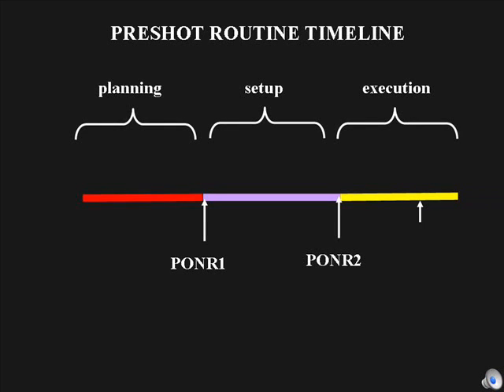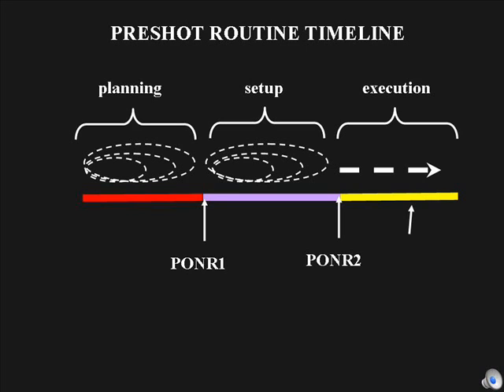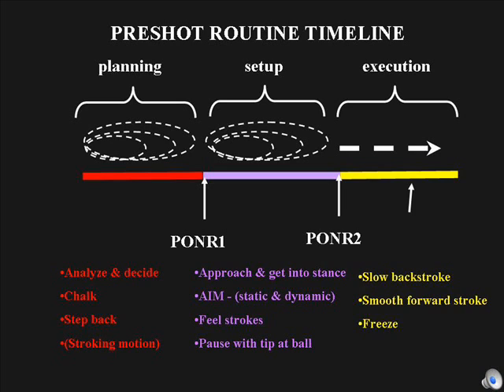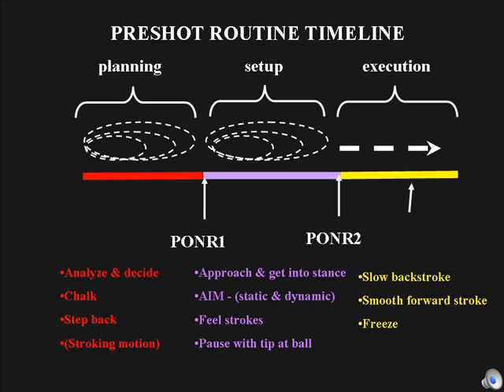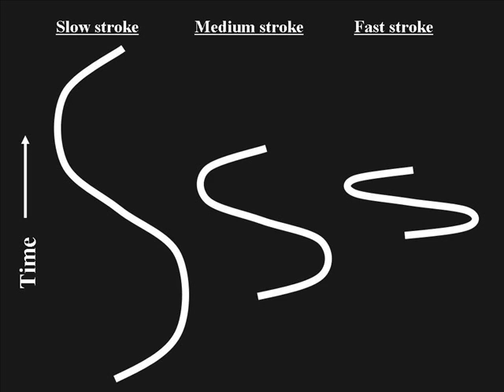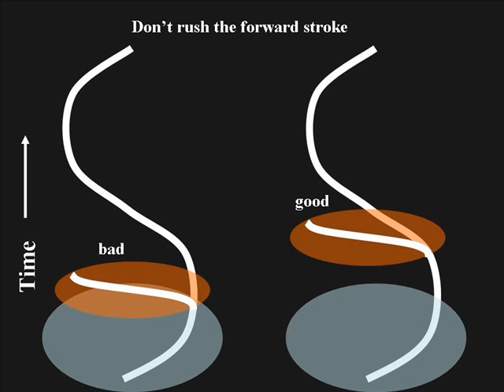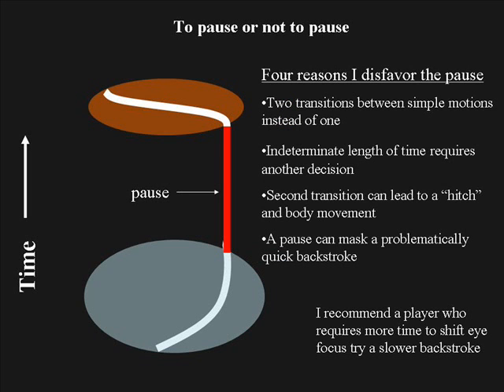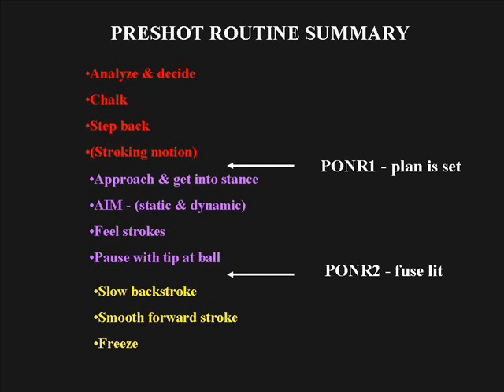Billiards preshot routine part 2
Second segment of a description of consistent preshot routine in pool